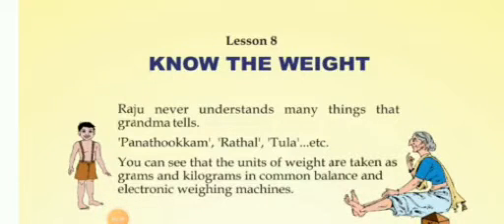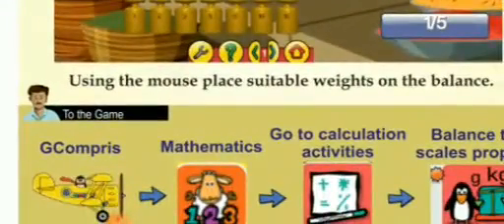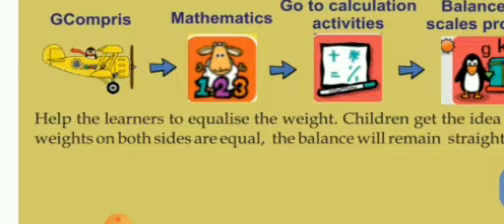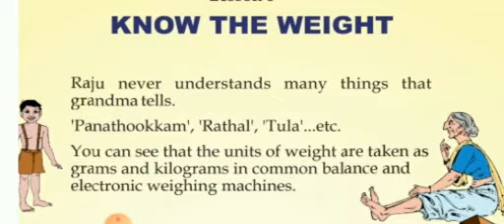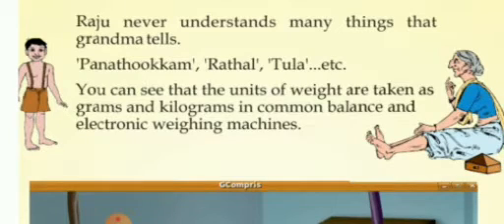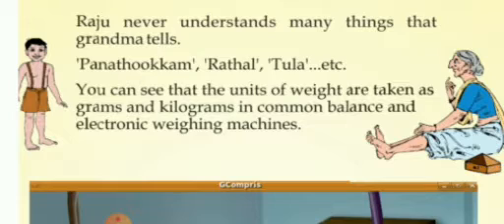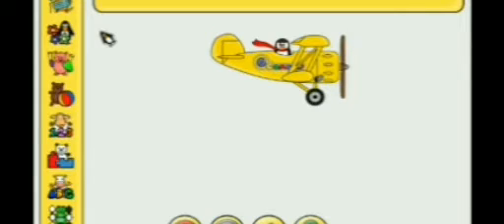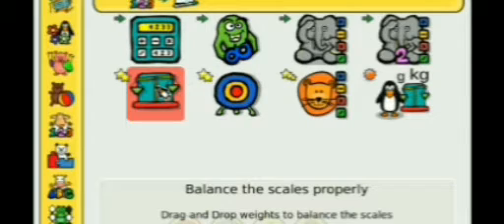ICT_std-3: session-14(Know the Weight)